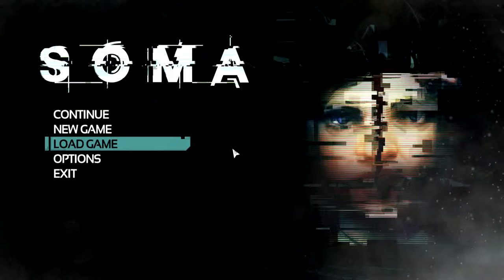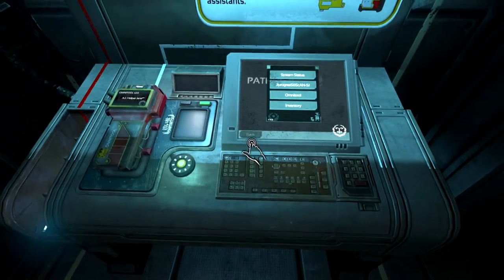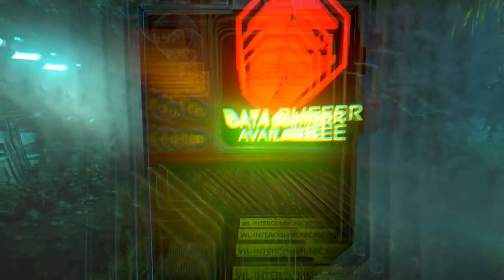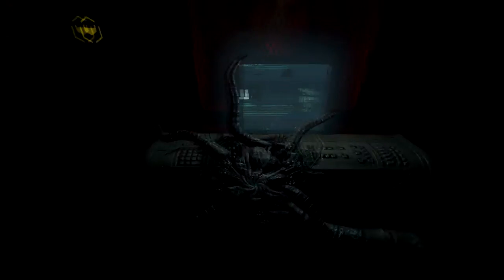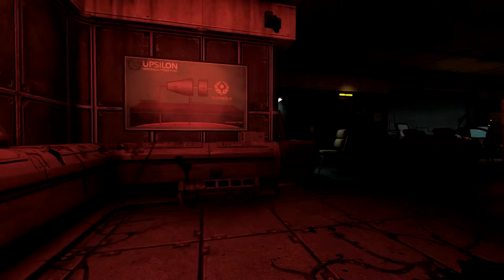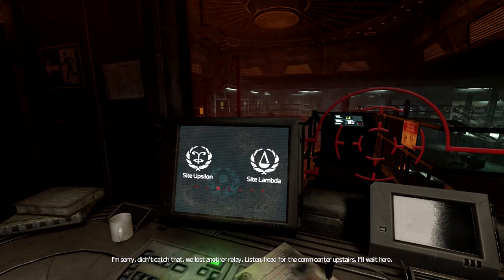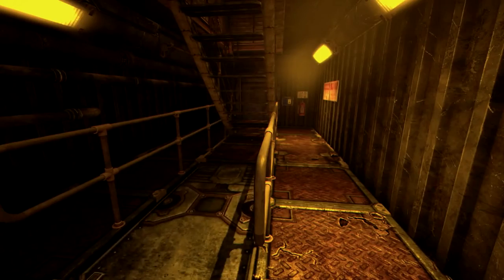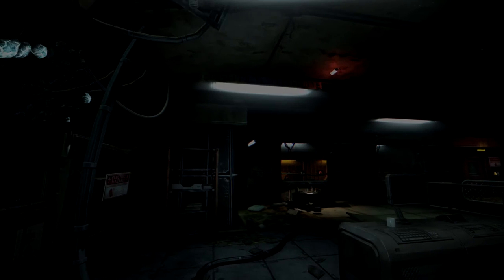SOMA //Playthourgh/Let's Play// [1080p]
HI!
I hope you enjoyed the video. I really appreciate a like or a comment!

SmallestPixie =)